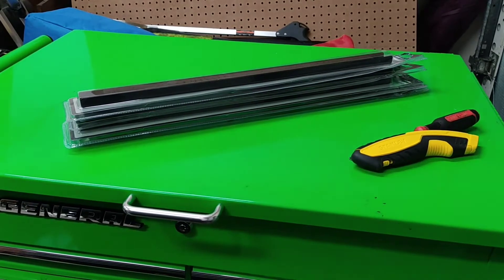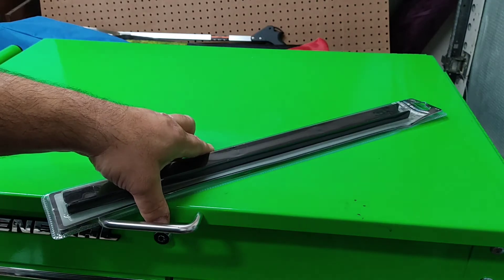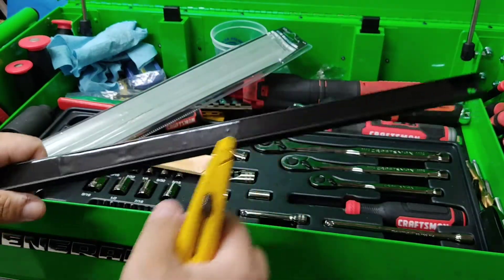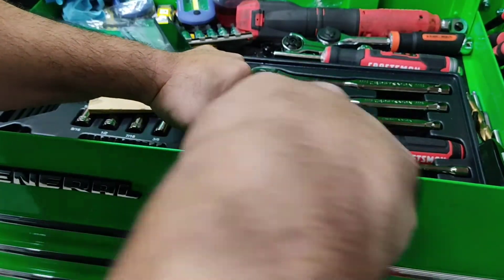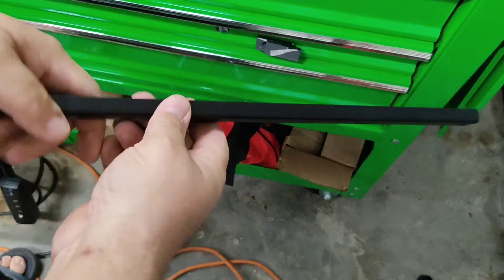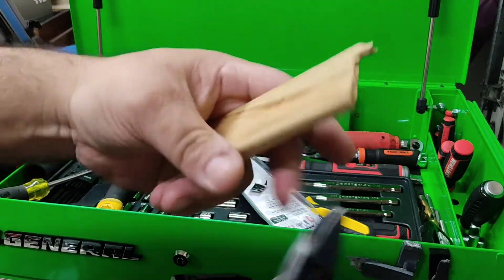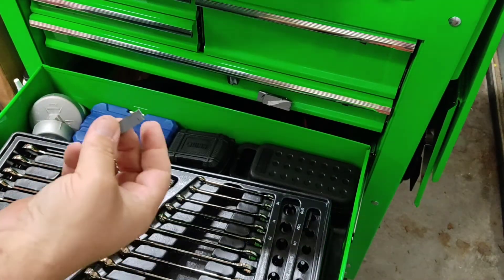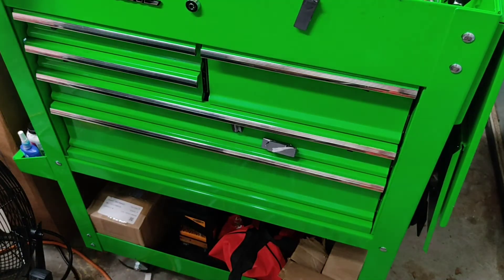Harbor Freight Green 5 Drawer Tool Cart Drawer Latch MODIFICATION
A cheap way to stop using the latches!